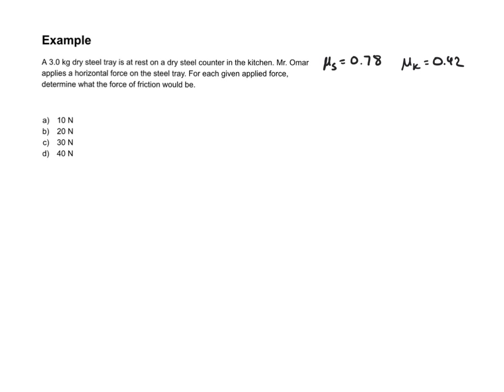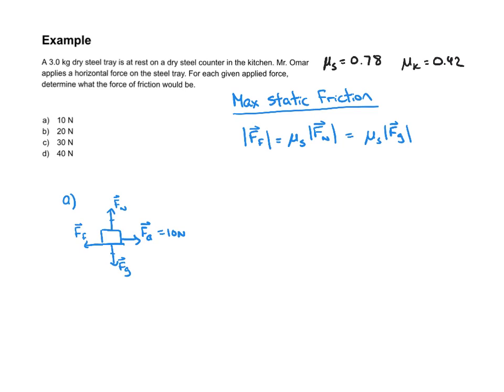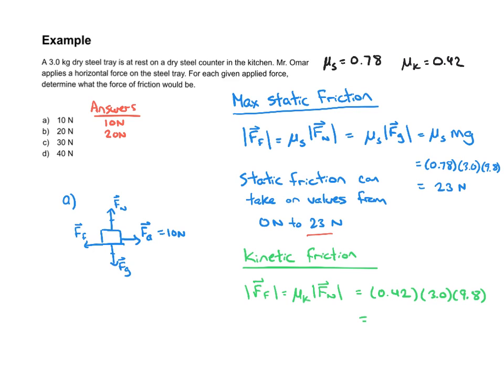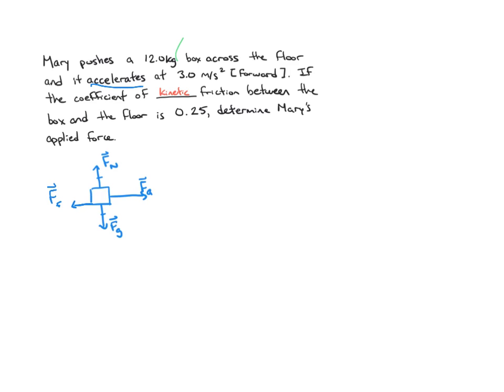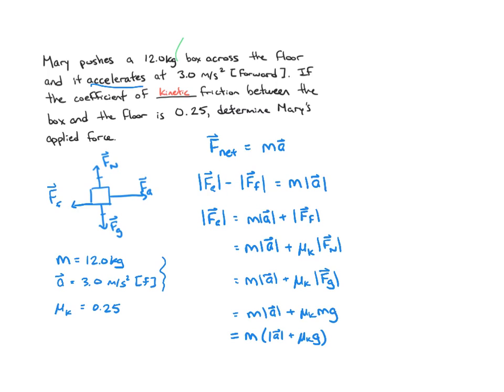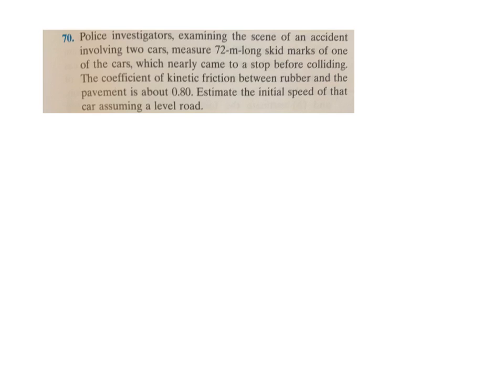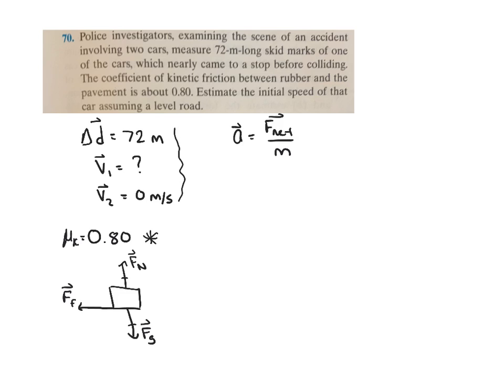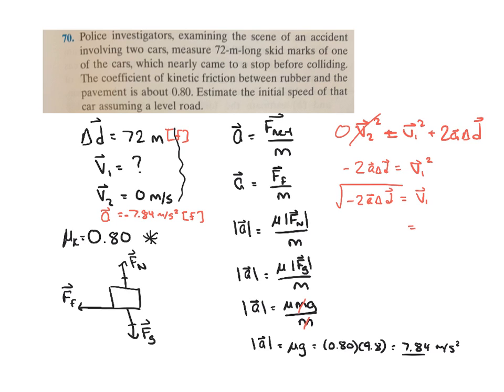Gr11 Physics - Week 3.03 - Friction, part 2